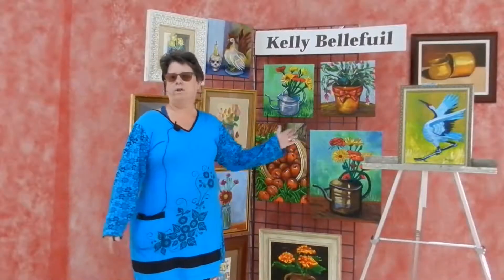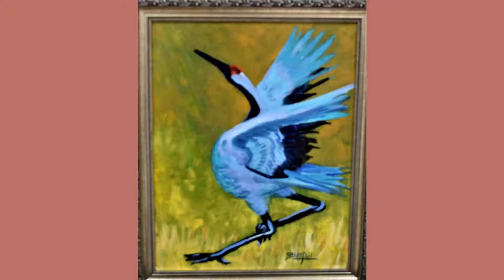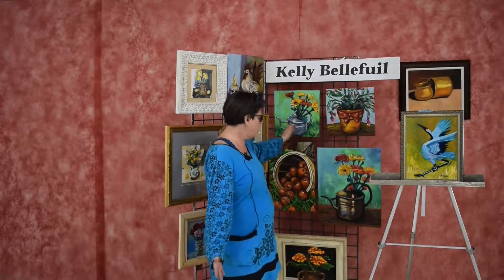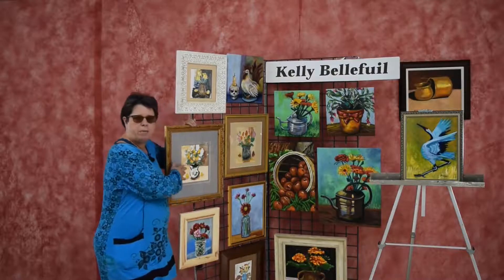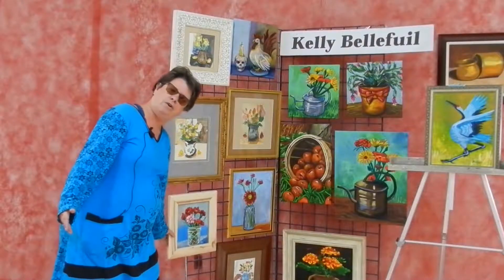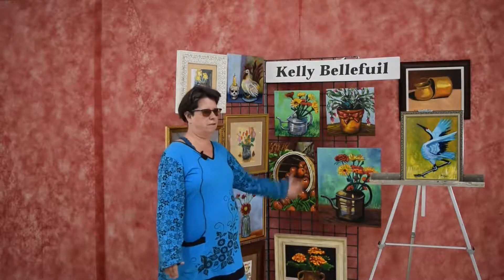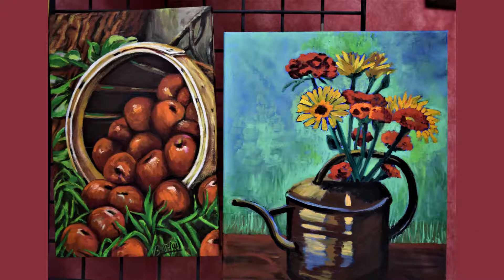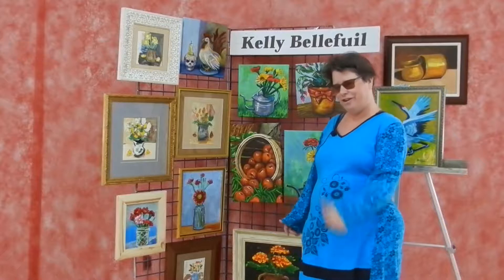A&K Studios-Kelly Bellefuil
Lifelong artist Kelly Bellefuil shows off some of her unique, one of a kind oil paintings. Relocating from Denver, Kelly and husband Art are in the process of setting up shop in Del Norte. Kelly has a wide range of original painting in a number of sizes available and ready to accentuate any room in your home or office. Already reasonably priced, Kelly is offering many paintings at special holiday pricing. Reach out to Kelly today to find out more and to get your one of a kind oil painting.